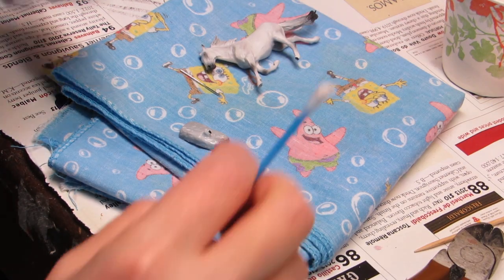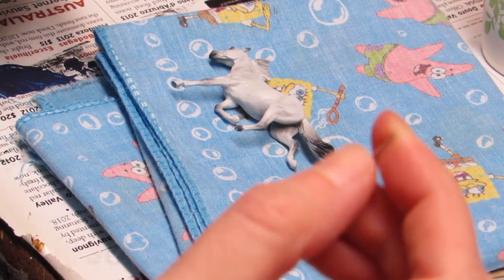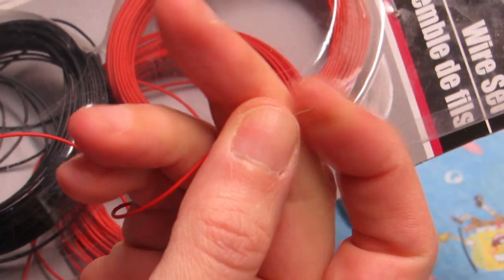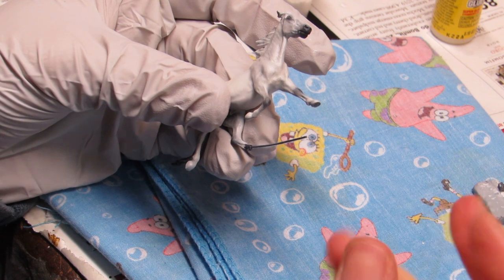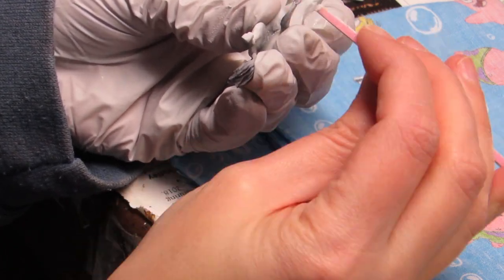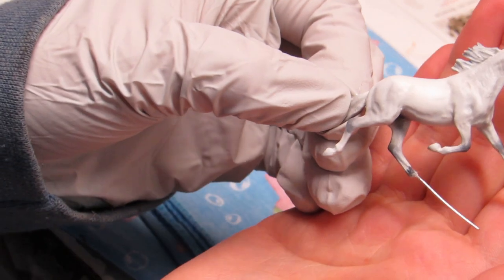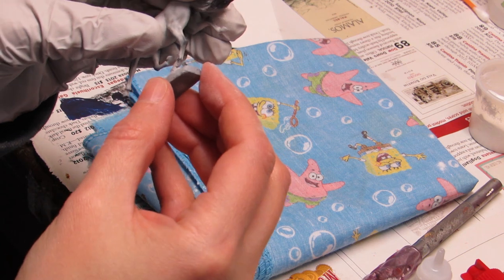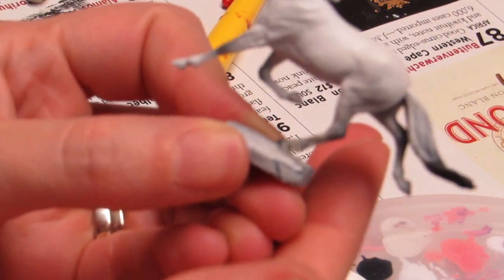How To Fix A Broken Micro Mini Model Horse Leg - Damage Control Time!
Awww SNAP! Yup, that’s exactly what happened to my “Ridiculous Nicholas” Micro Mini Resin by Maggie Bennett. This guy is a little more fragile than the others but as careful as I was, one wrong move can lead in disaster. But don’t panic! There is an easy fix for that which will make it even stronger than before! I will take you step by step in this video to show you how to fix a broken micro mini resin horse leg. I have also linked some of the products I used below. Enjoy!

Handheld drill. (Not the same one I use here but this one actually looks better and I may think of getting one of these myself to replace the one in the video!

Some of my FAVORITE needle files

Sanding Sticks:
100 pack (Way more bang for your buck here)
15 pack

Super Glue brand that I use-
24 Pack
2 Pack

Care to buy me a "coffee"? I would be truly grateful!

For clarity, I am a participant in the Amazon Services LLC Associates Program, an affiliate advertising program designed to provide a means for me to earn fees by linking to Amazon.com and affiliated sites.